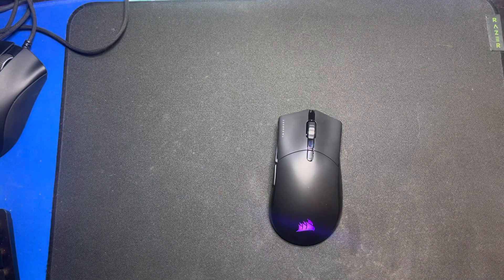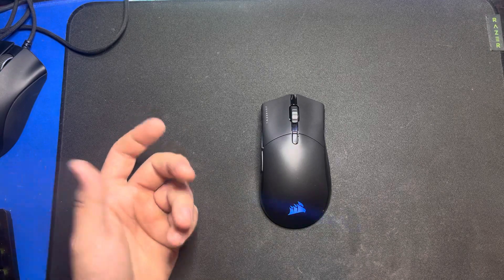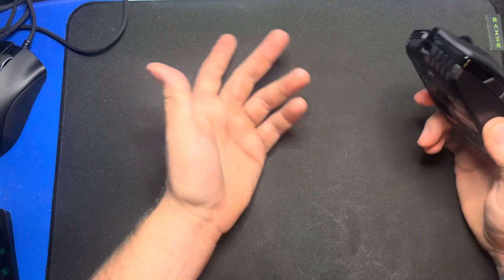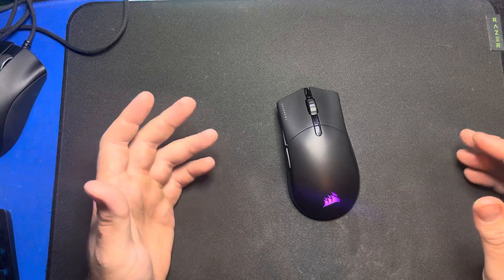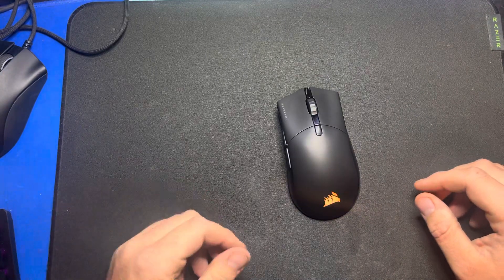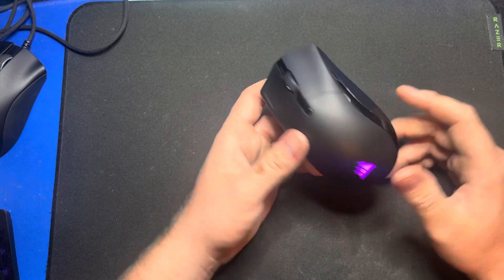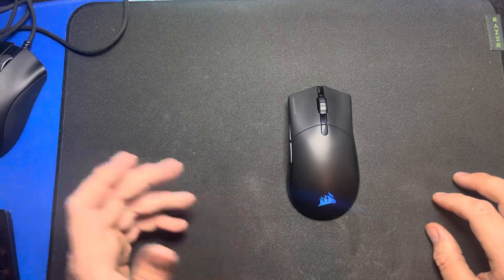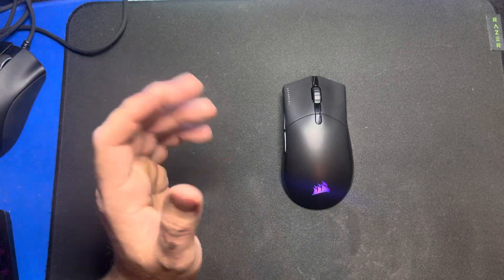Corsair Sabre Pro Wirless!! Late review!!Best Valorant Ergo!!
Review over Corsair Sabre pro Wireless! For more Content!